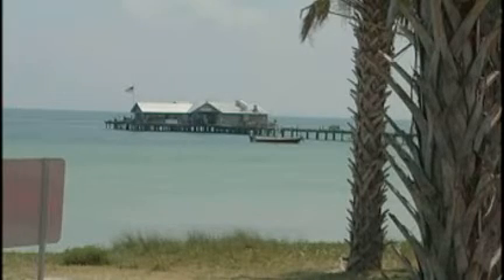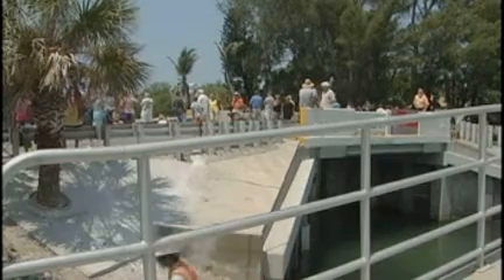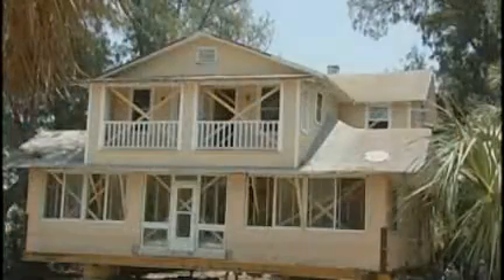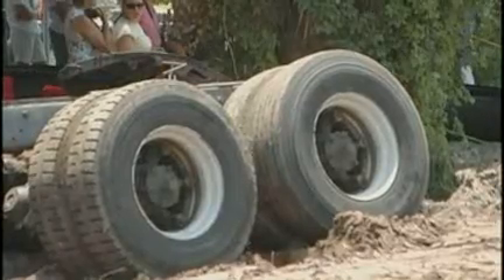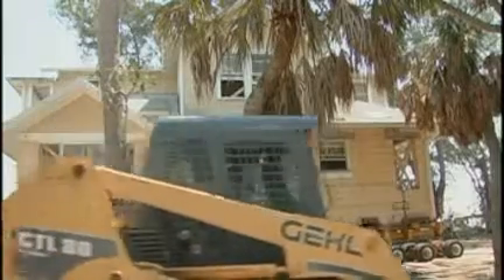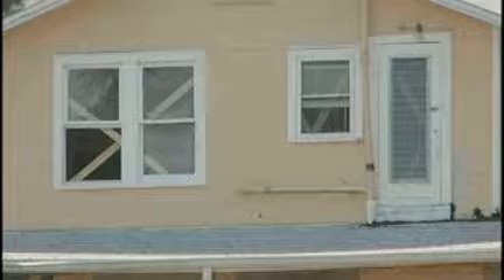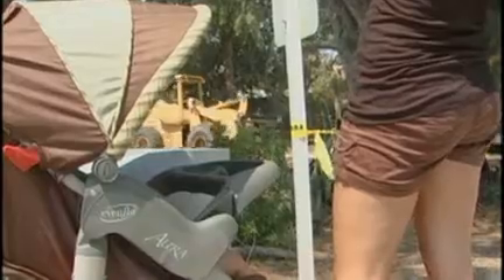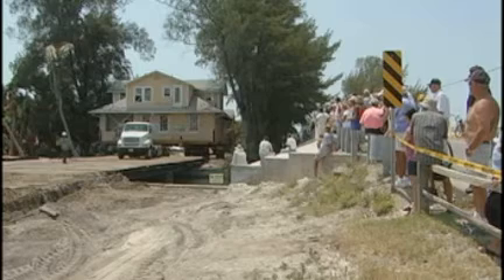The Angler's Lodge... A 100 Year-Old Historic House Moved on Anna Maria Island, Florida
This took place the week of May 23,. 2011... a 300 thousand pound house was to  be moved about a mile and a half to its new location.
Story shot and edited by Emmy Award winning Photojournalist Mitchell Wallace.
Starts in black...